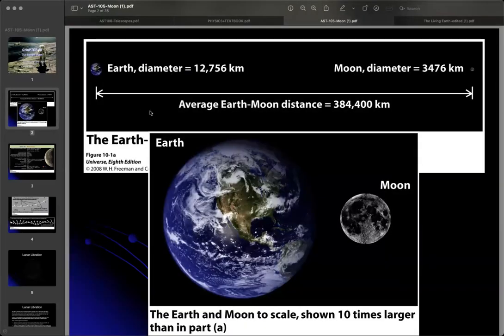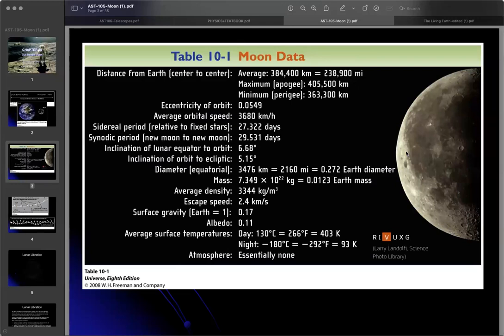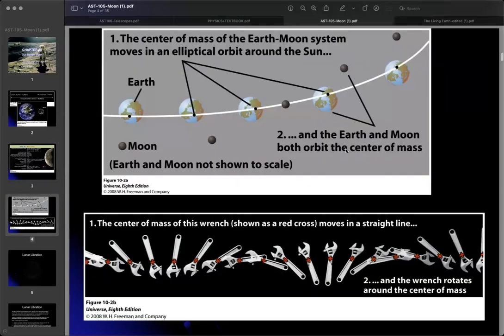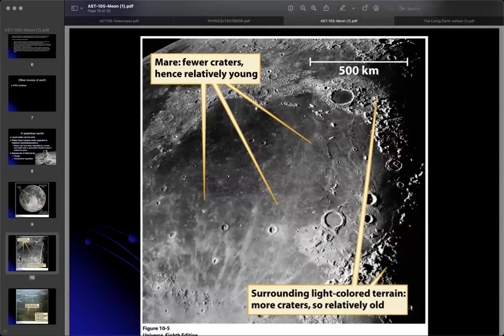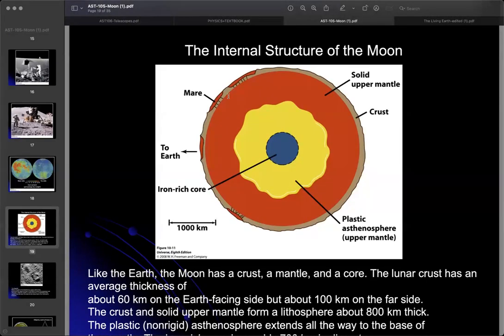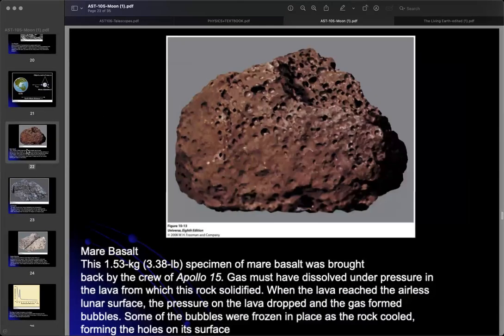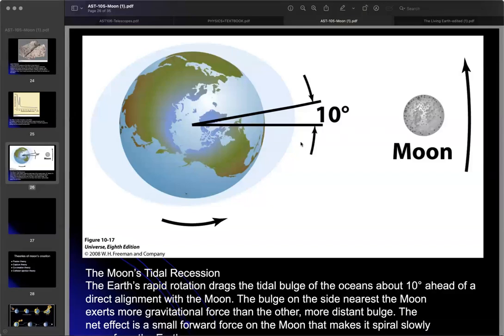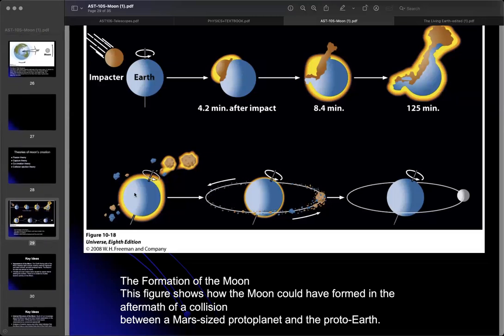The Barren Moon Lecture Recording